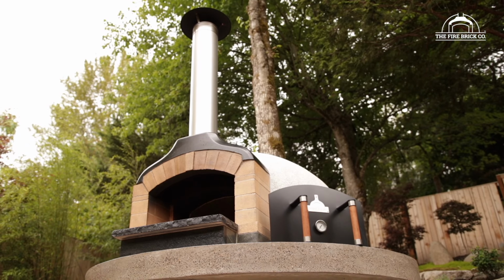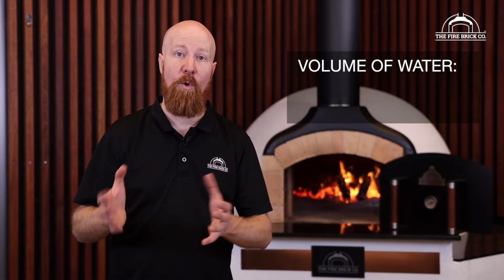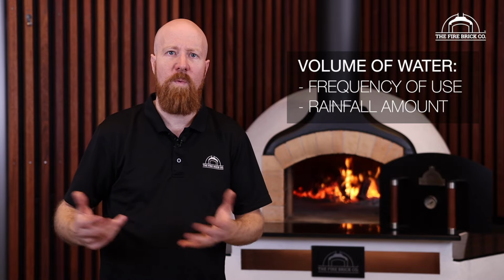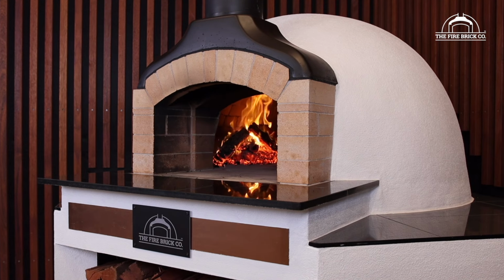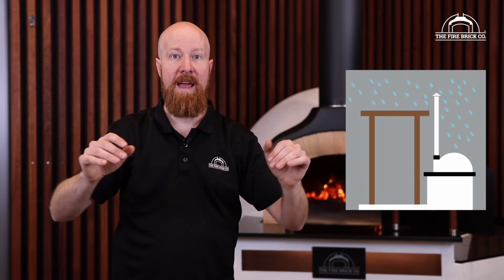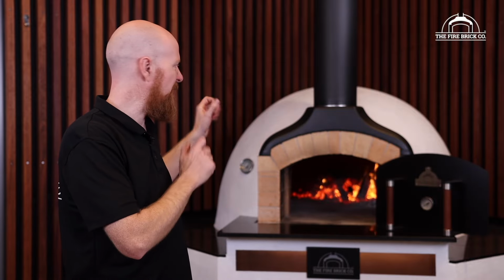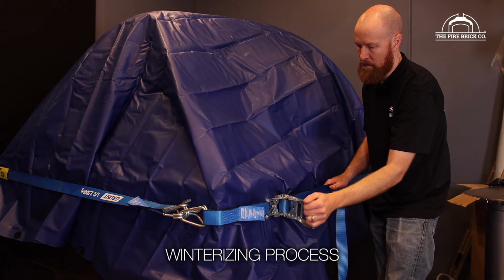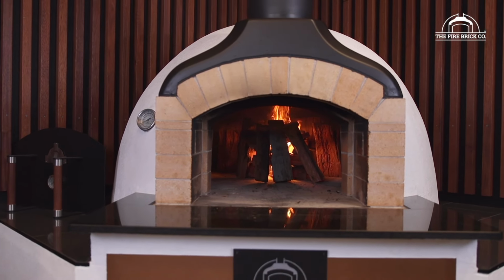The Weather and Your Wood Fired Oven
Understanding how Wood Fired Ovens are affected by the Weather is a key factor when planning where to build your oven. This is very important, please reach out with any questions!

If your oven is fully undercover and protected from the rain then you don't need to watch this particular video (you're very welcome to though!)

Our Wood Fired Oven Kits are available in Australia, the USA, Canada and New Zealand!

0:00 Introduction
3:33 Warm Climates
4:15 Factors affecting Water Retention
4:26 Minimal Water Retention
5:21 Moderate Water Retention
7:00 EXCESSIVE Water Retention
9:20 Building under Shelter
12:20 Temporary Covers
14:30 Cold Climates
19:30 Conclusion